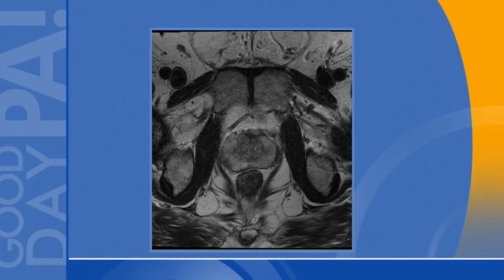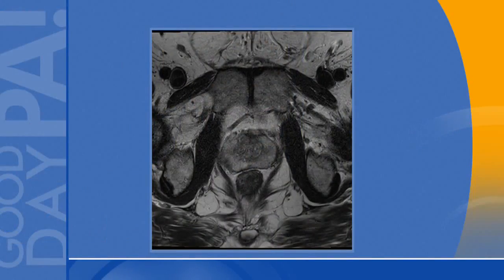Prostate Cancer - Good Day PA - Penn State Health